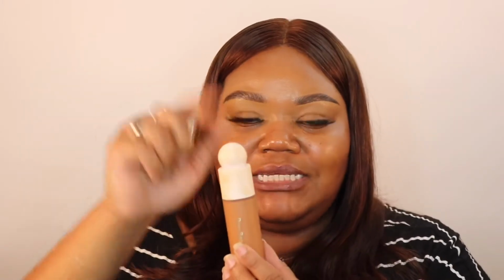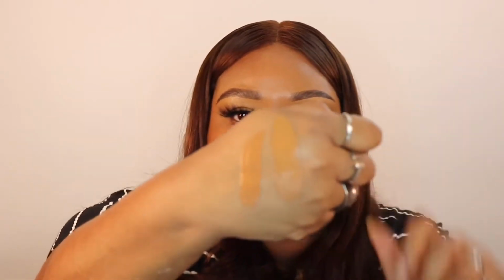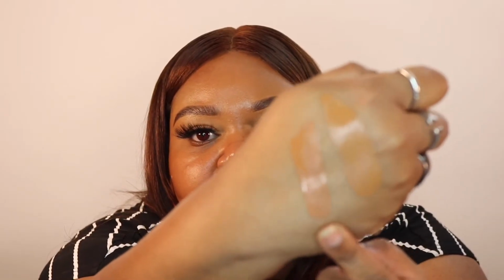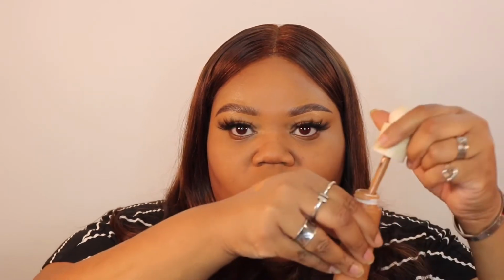Rare Beauty Foundation Review ( 440C )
Okkkaayyy Selena Gomez has just taken the beauty community by storm. This is my first impression of Rare Beauty’s Liquid Touch Weightless Foundation (440C). This foundation comes in 48 shades in 3 different undertones (Neutral, Warm and Cool). I look forward to trying more from this brand!!

Liquid Touch Weightless Foundation:

Other Products Used:
Elf 16hr camo concealer (Deep Chestnut and Deep Olive)
OPV loose setting powder Medium
Marena Beaute Pressed Setting Powder Modore N304
Essence Sun Clun Mat Bronzing Powder
WetNWild Foundation Stick Chestnut (Cream Bromzer)
ELF bite size face  duo Cocunut
Dose of Colors More Creamer Please lipstick
Elf deep brown lip liner
Makeup Revolution Define and fill brow pencil

FAQ:
Q:What kinda of Dr. are you?
A: I have a Doctorate of Pharmacy (PharmD)